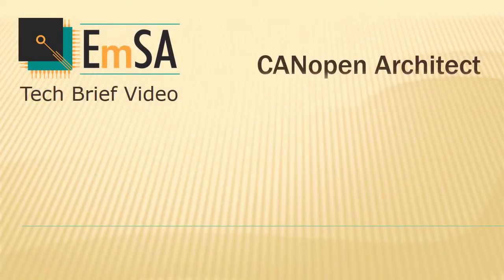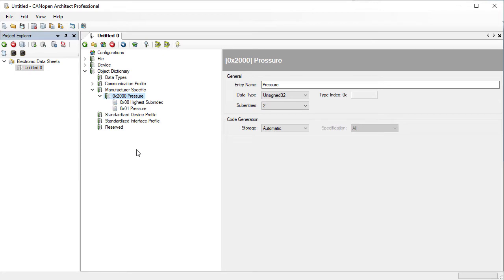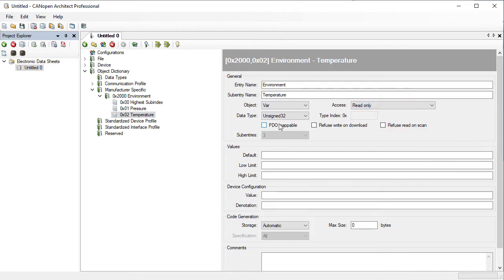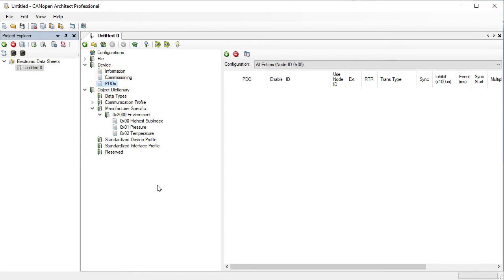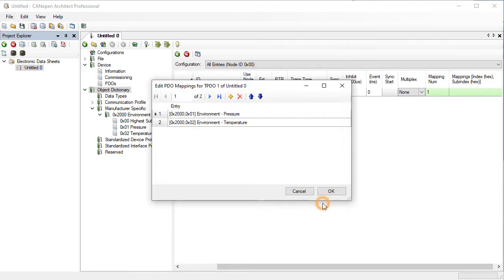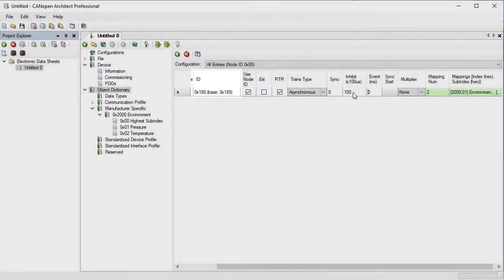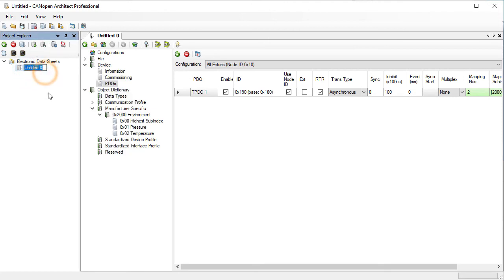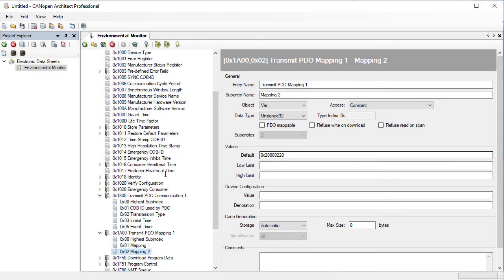CANopen Architect: Getting Started with Process Data and PDOs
CANopen Architect is an object dictionary editing tool. It can export electronic datasheet files (EDS), source code and documentation. This video provides a quick start guide to adding custom process data and mapping it into a transmit PDO.